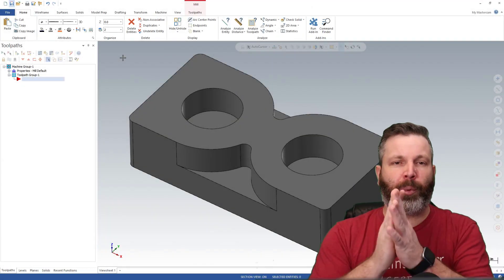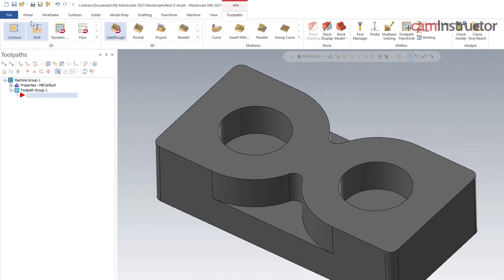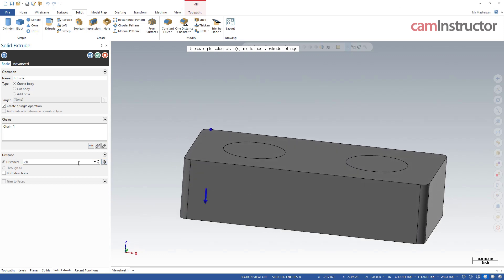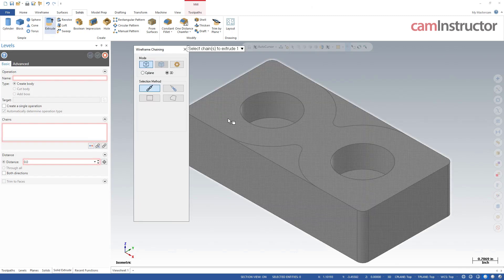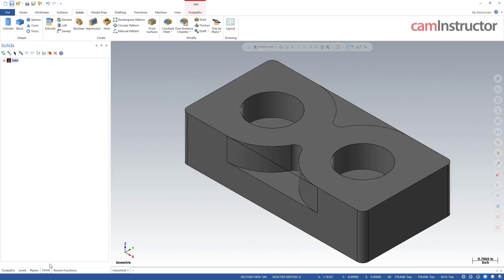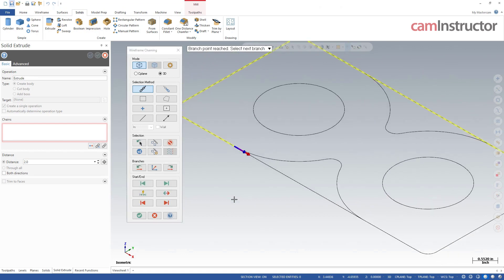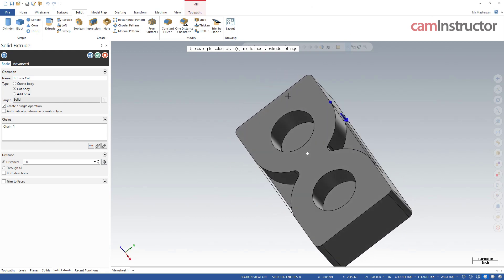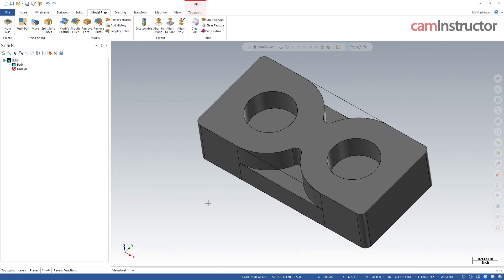Fixing the Solid Regeneration Error that will DESTROY your file! - No Hammer Needed!!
Some Solids are in need of regeneration. You may not be able to retrieve this file again. Continue anyways?

A very ominous error. What do you do? Click Yes and run the risk of not being able to retrieve the file again? Or click No and then not save your hours of work? Neither of these are a good option so the only solution is to fix the problem.

First, what is the problem? Most likely what has happened is you have altered geometry that was used to create a solid feature and Mastercam no longer has the information it needs to recreate a feature...even though the solid looks fine on your screen right now.

Second, how do you fix it? Well, basically just give Mastercam the information it needs. If you explore your Solids Manager, you should see a solid that has gone dirty. Expanding the Solid Tree for that solid should shed some light. One of the operations will most likely be dirty (marked with a red X). If you then open this solid function you can rechain the geometry for the feature. This should solve the problem...just don't forget to regenerate the solid after editing the feature.

Alternatively, you can remove the solids history using the funciton on the Model Prep page. Just keep in mind this will create a dumb solid.

Once you fix the dirty solid you should then be able to save your file normally.

You should try to avoid this error in the future through preplanning of you solid functions needed to create all features before you go and break geometry that was used in a previous solid function.